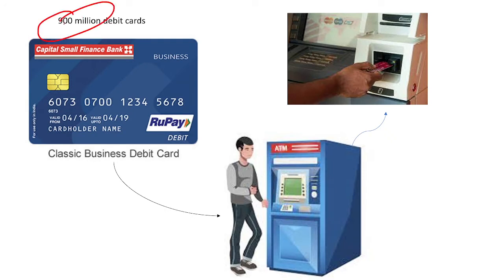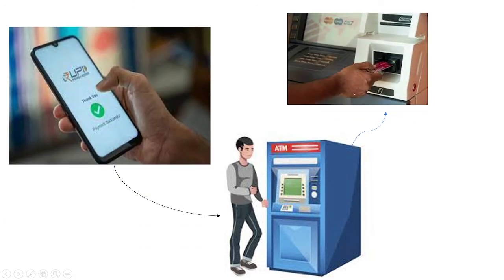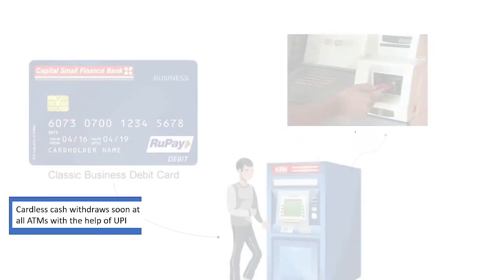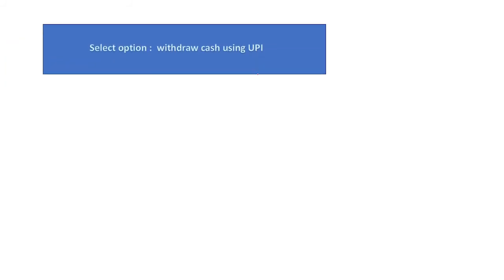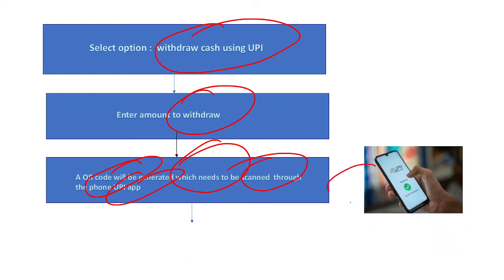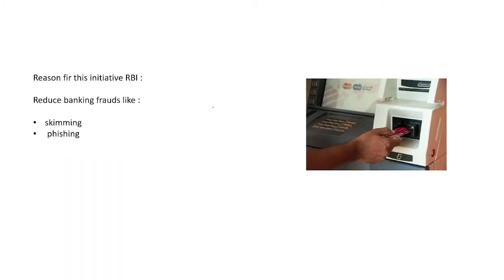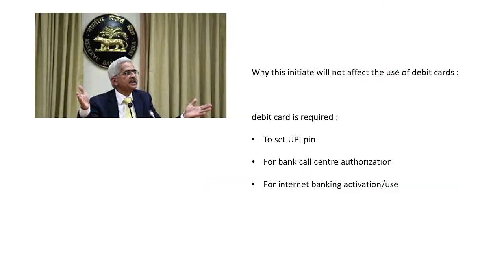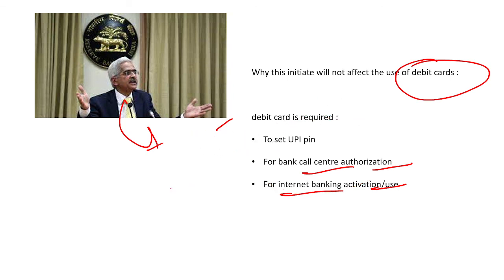UPI development | ATM money withdrawal without debit card